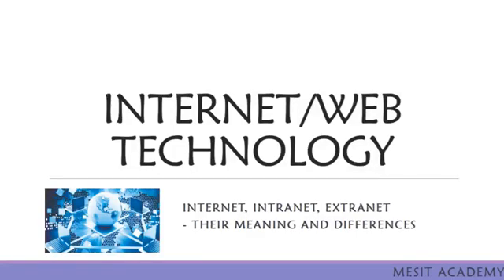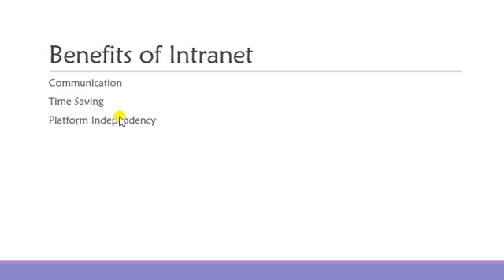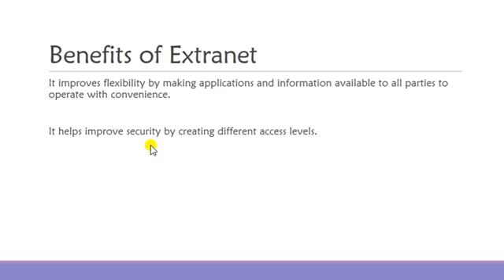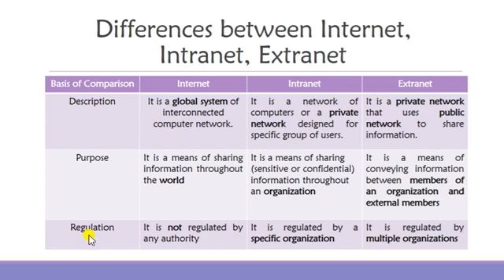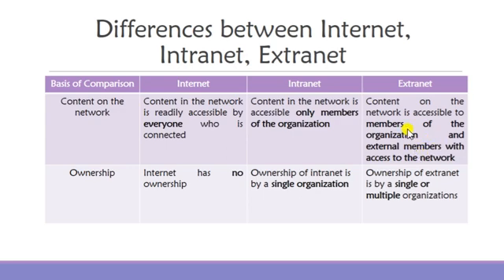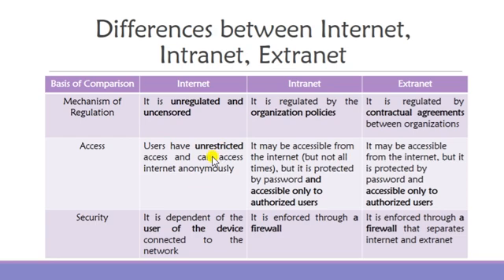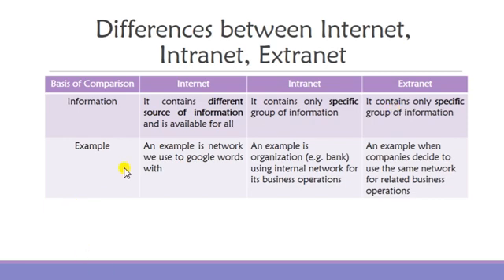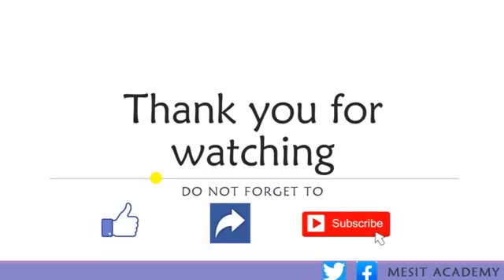2. Internet, Intranet and Extranet (Their Meaning and Differences)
The Internet is public. But what about private networks like Intranet and Extranet?

In this video, you’ll learn:

Internet: Public global network (e.g. Google, Facebook)
Intranet: Private network within an organization (e.g. school or bank staff portal)
Extranet: Private network shared with external partners (e.g. supplier access)
Key differences (Access, Security, Purpose, Users)

Meaning, benefits and differences among internet, Intranet and extranet